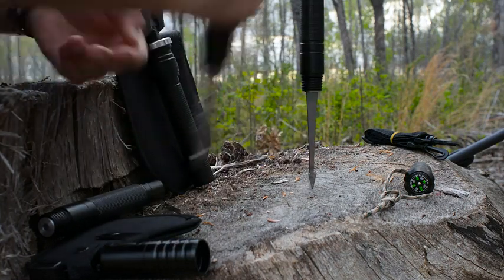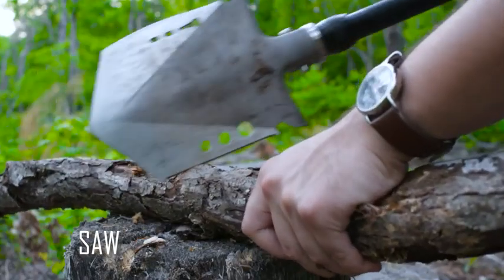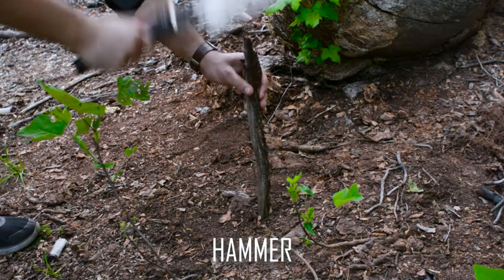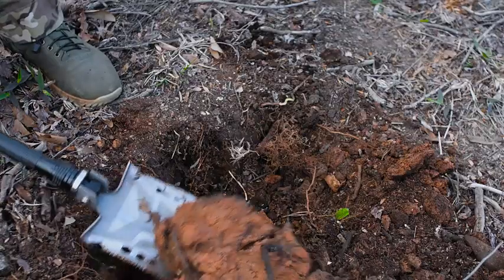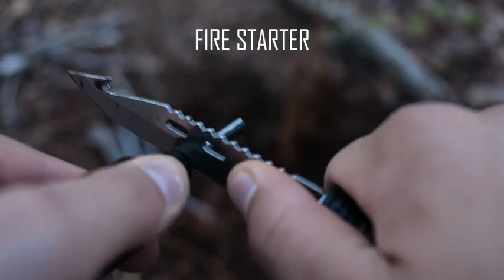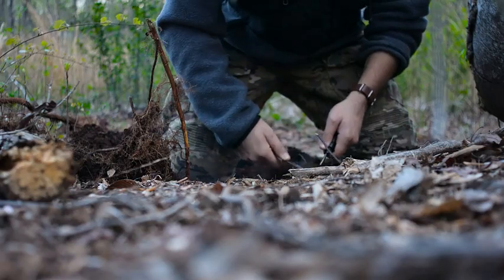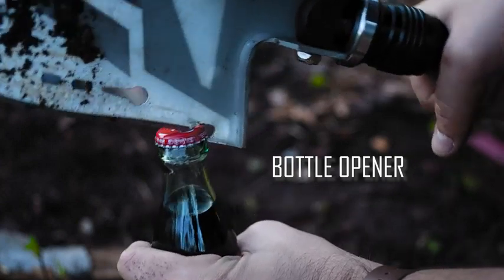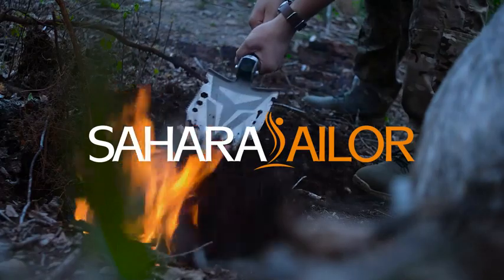Sahara Sailor 24 in 1 Survival Gear Equipment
◀ Sahara Sailor Survival Gear Equipment ▶
📦 VIEW ON AMAZON
Be prepared for anything. The Sahara Sailor tactical shovel is a life-saving survival tool that is suitable for any adventure. It is lightweight and small packable, so you can take it anywhere, from your car to your bug-out bag, EDC, BOB, or camping bag.

The head of the hatchet is made of steel and has a hammer on the back. It has an excellent grip and a balanced weight. It chops wood as skilfully as bones, and the textured handle won't slip when you put elbow-deep in the underwood - perfect for getting your dinner out of the land surrounding you.

The set is made with heat-Treated, high-quality carbon steel. And the thicker aerospace-grade aluminum handles also added strength and lifetime durability to this tool set.

 If you're a camper seeking a collection of camping items to lighten the weight of your backpack, look no further; this is for you. This practical survival gear kit, which includes 24 tools, is perfect for off-roading, camping, hiking, SUVing, backpacking, fishing, and RV camping.
🏷️ CHECK THE PRICE ON AMAZON